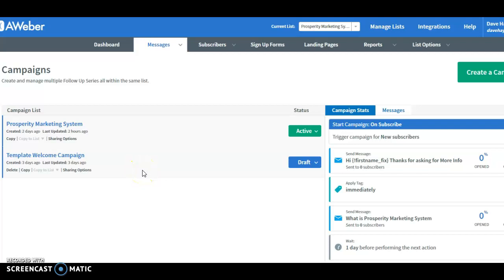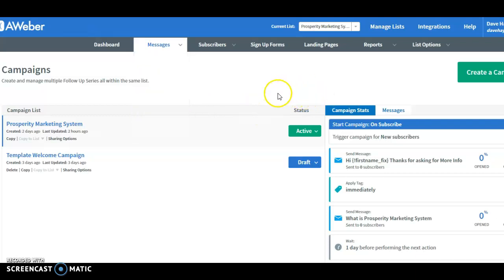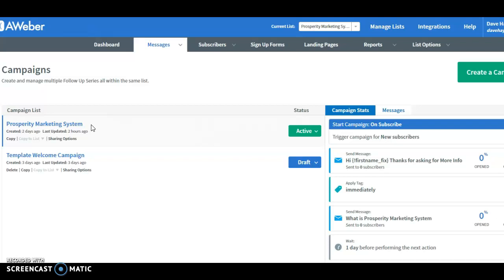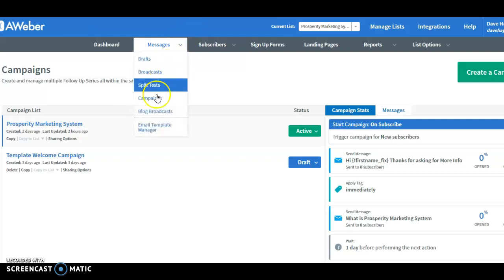AWeber: How To Create a Campaign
AWeber;How To Create a Campaign in AWeber to put your Messages into.